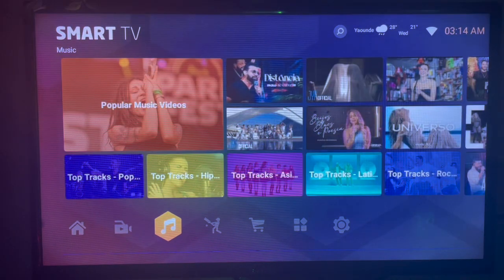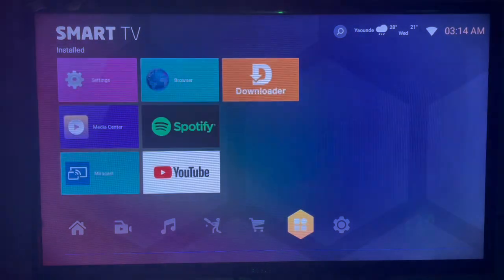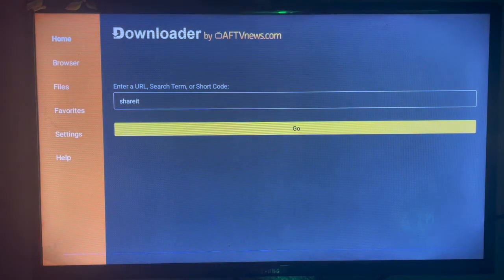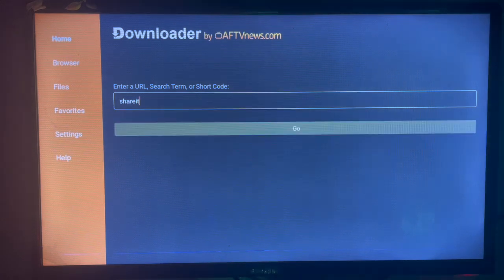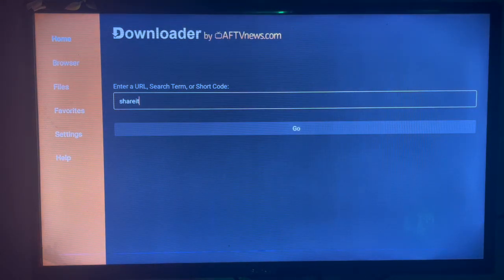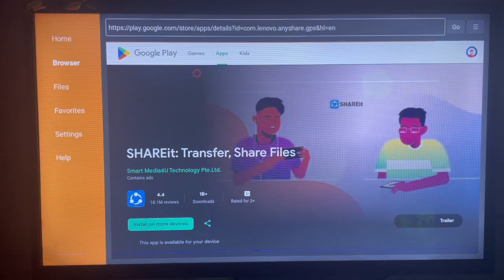How to Install SHAREit App to ANY Android TV or Smart TV in 2026 (Without Play Store)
In this tutorial, I will show you How to Install SHAREit to Android TV in 2024. If you have been searching for it, in this video, you will learn How to How to Install SHAREit to Android TV in 2024 without google play store app on your tv

SHAREit is a tool that helps you transfer and send apps from smart tv to another device